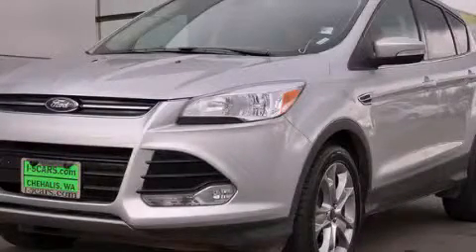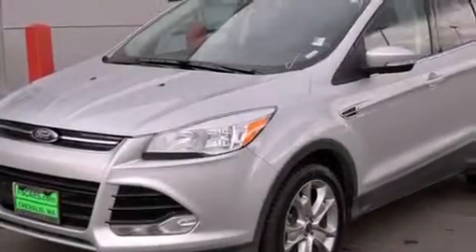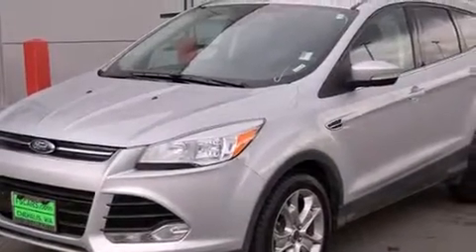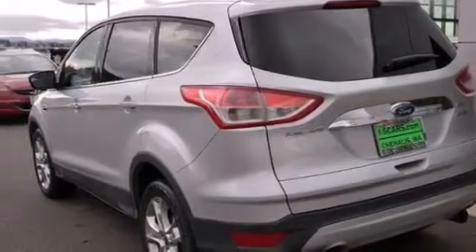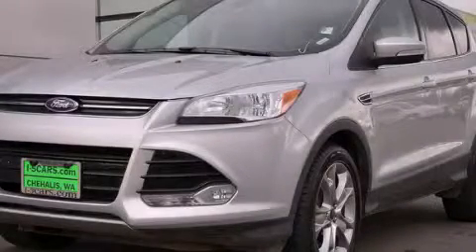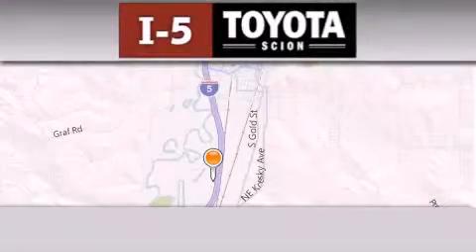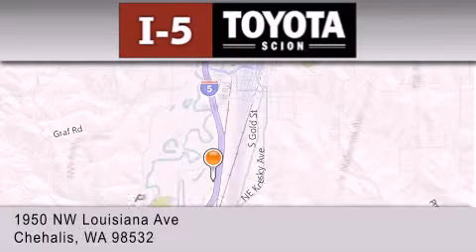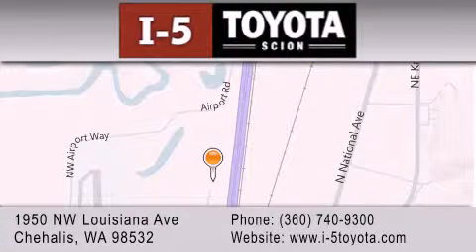2013 Ford Escape Longview WA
We've been honored to serve the Chehalis WA area , we promise that your experience at our dealership will exceed your expectations ! Year : 2013 Make : Ford Model : Escape Engine : 2.0L 4Cyl Trans . : 6 Spd Automatic Exterior : Silver Miles : 36,018 I-5 Toyota NW Louisiana Ave Chehalis , WA 98532 I-5 Toyota has proudly served the Chehalis , Washington area for many years - helping many customers find the exact new or used vehicle they were looking for . If you're a looking for selection , we have acres of Toyota and a wide range of pre-owned vehicles that have helped us become one of the most popular dealers in the Chehalis and Tacoma WA regions . We also aim to make all our customers completely satisfied with their vehicle purchase , and hope they'll return to I-5 Toyota for all of their future vehicle purchases . Everyone at I-5 Toyota is eager to assist new and returning customers . Our service , our prices , and our dedication to our customers have helped us become one of the largest and most successful Toyota dealers in all of Washington . Whether you're looking for a new or used Toyota car , truck or SUV , the I-5 Toyota staff is eager to help you find the exact vehicle that suits your needs and taste . There are plenty of Toyota dealers to choose from , but few can match the selection and service that I-5 Toyota can provide to car shoppers in Chehalis , Tacoma , Centralia , Longview , Kelso , and Olympia . Used 2013 Ford Escape Chehalis WA